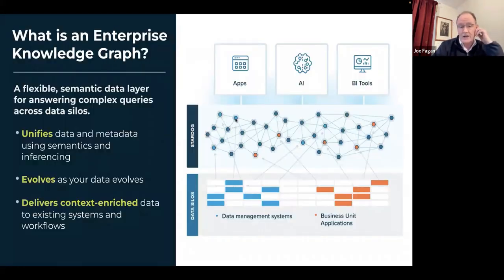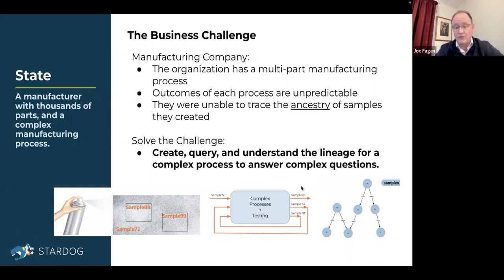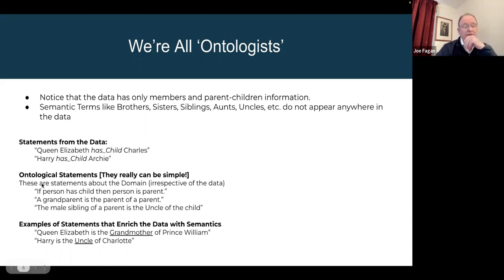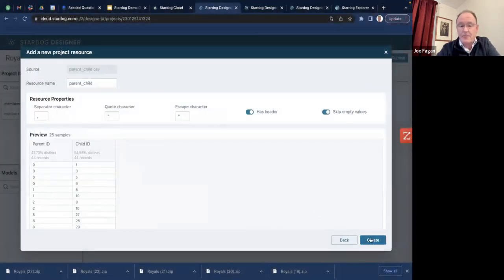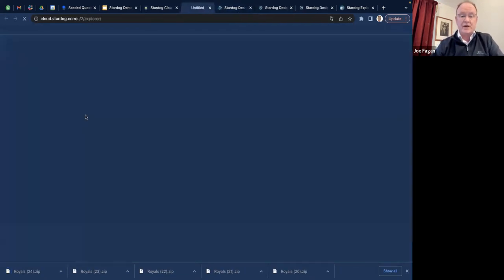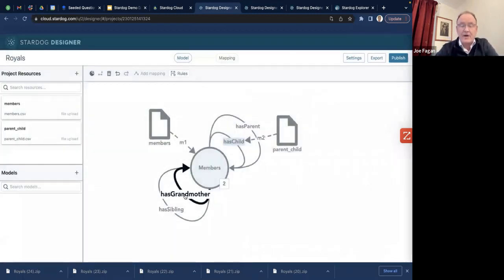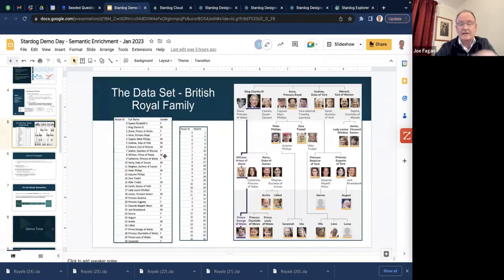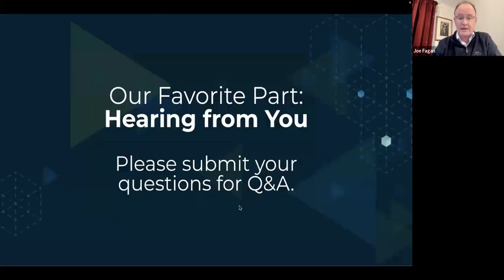Demo Day Understanding the Power of a Semantic Layer, Royal Edition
This presentation was recently lauded as “the best explanation of knowledge graph.”

Watch our speaker traverse a dataset of the British Royal Family to answer the most important queries of our time (or at minimum four generation’s worth).

Whether you are Team Spare, Team Heir, or None of the Above, learn about the heart of knowledge graph through a framework most everyone can relate to—the family tree.

2) Semantic Layers: Four Characteristics That Define the Valuable New Approach